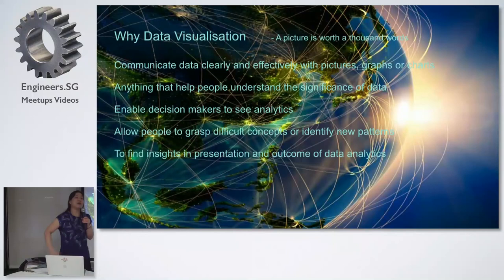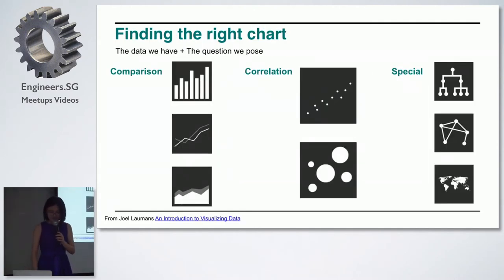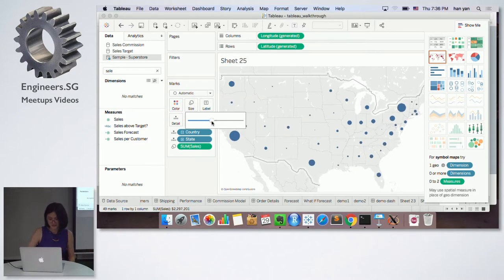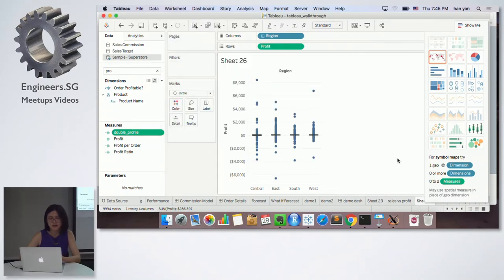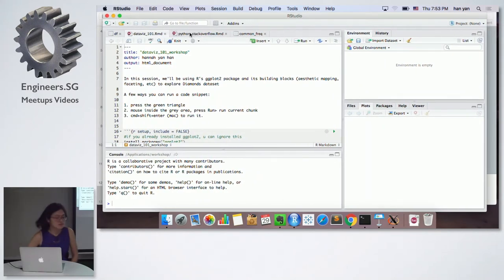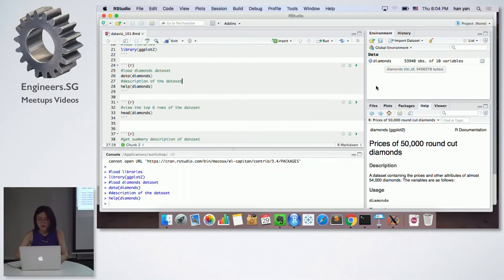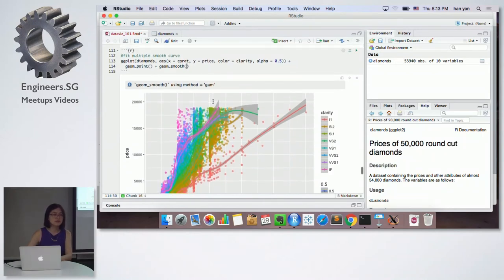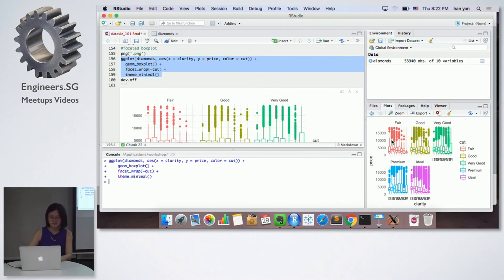WWCodeSg Data Visualization 101 in Tableau/R - Women Who Code Singapore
Speaker: Hannah Yan Han

Delivered to you by our data lead and visualization expert Hannah Yan Han; This talk and hands-on session cover the importance of data visualization as a communication medium, various visual encodings and chart types for constructing a coherent story and include step-by-step demo and hands-on for creating visualization in open source tools, Tableau Public and RStudio.

Please install Tableau Public R(mac or windows) and RStudio desktop before you arrive. Try your hands on both the Tableau and RStudio at home and install these R packages first  (ggplot2, rmarkdown). The code for hands-on session can be downloaded